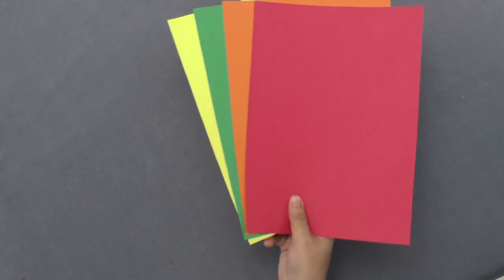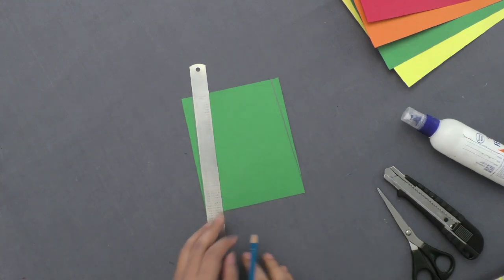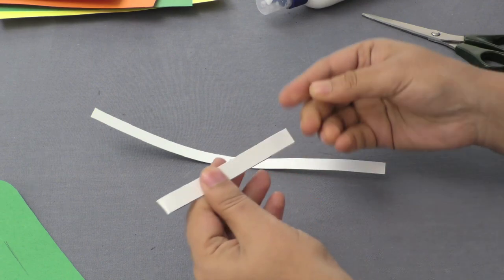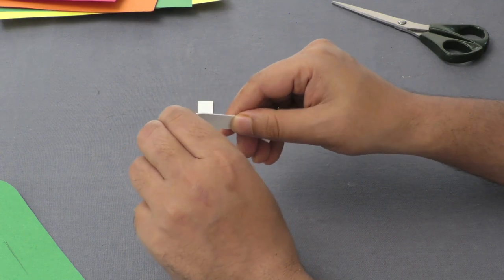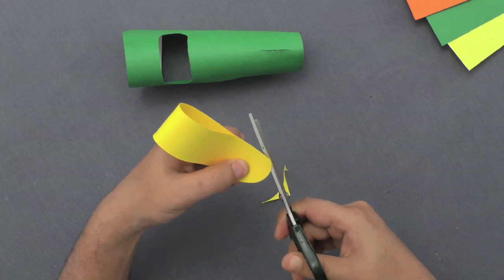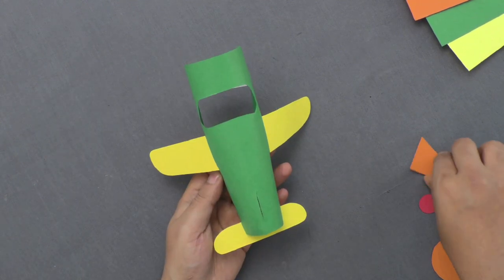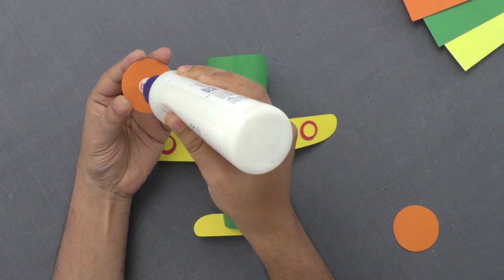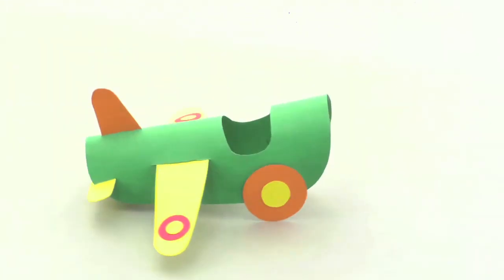Art and Craft Class-2 | Chart Paper Plane | Kriti Educational Videos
This video from Kriti Educational Videos is an art and craft video helps the kids in making their own plane with a piece of chart paper. This DIY is simple yet creative and kids would enjoy making one.
Required Materials:
a. Multi-coloured chart papers
b. Adhesive
c. Pencil
d. Scissors
e. Scale
f. Paper knife
g. 3600 protractor.